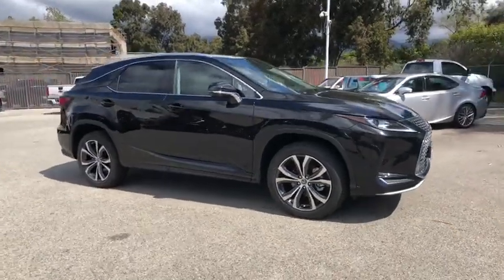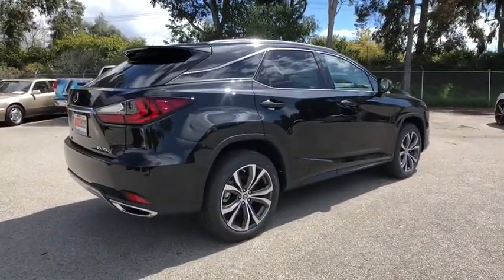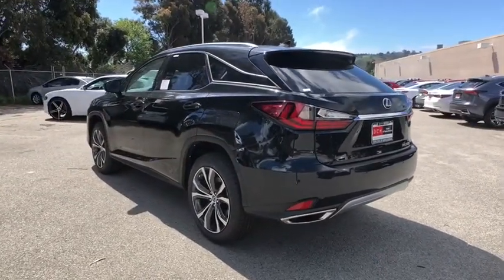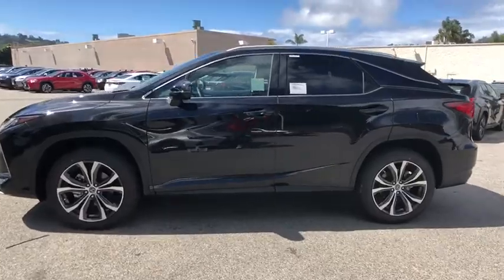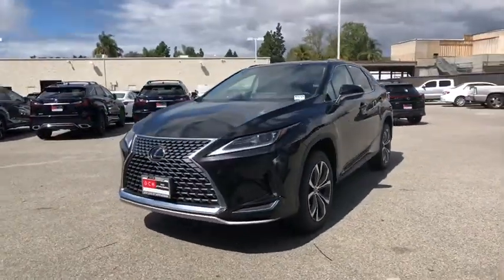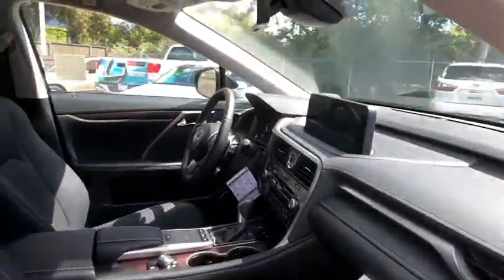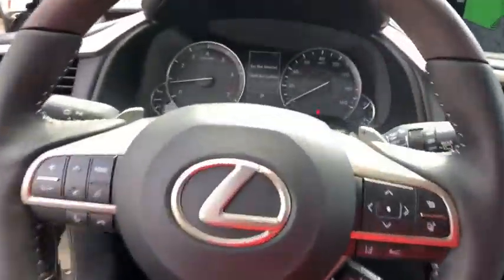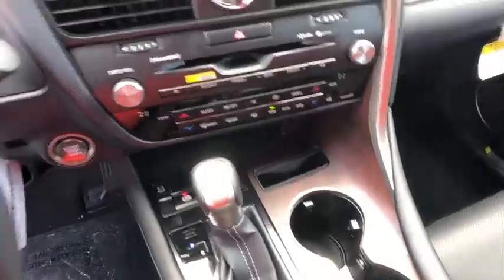2020 Lexus RX Santa Barbara, Santa Maria, Carpenteria, Montecito, Buellton, Goleta, CA LS2S242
New 2020 Lexus RX available in Santa Barbara, California at DCH Lexus of Santa Barbara. Servicing the Santa Maria, Carpenteria, Montecito, Buellton, Goleta, CA area.

Caviar 2020 Lexus RX 350 FWD 8-Speed Automatic 3.5L V6 DOHC 24Vbrbr20/27 City/Highway MPG Price includes: $2000 - Lexus Cash. Exp. 03/31/2020